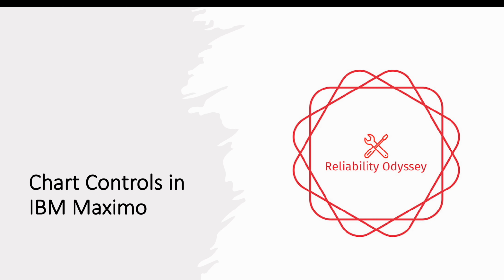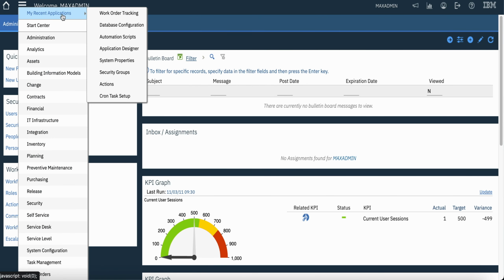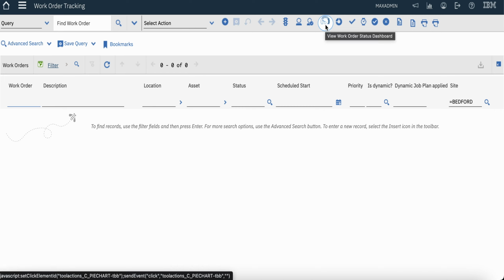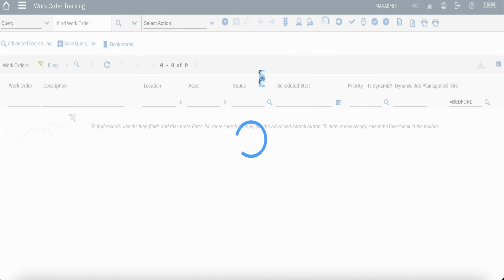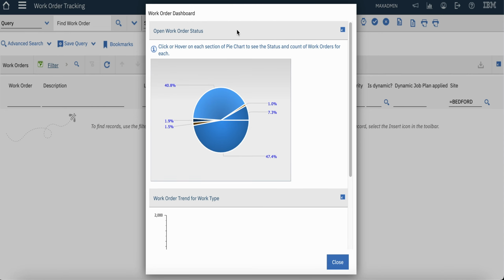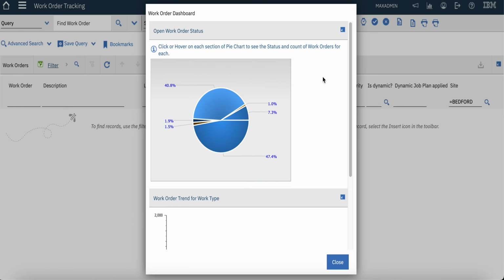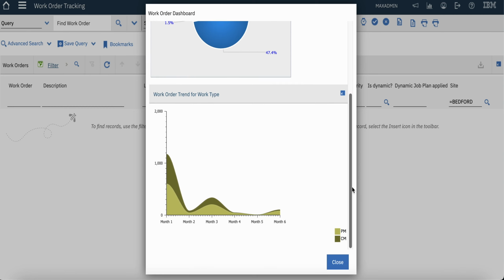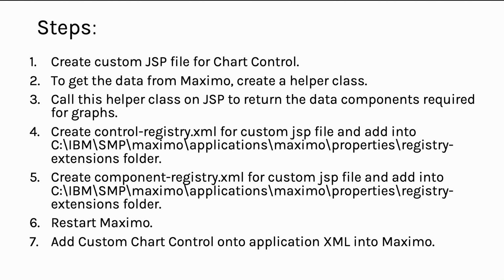How to create Pie, Stacked Area Chart in IBM Maximo?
A very common way to show information is Charts. Typically for creating charts in Maximo, you will be creating a report to generate graphs in BIRT but we can also view the charts by creating a UI control directly in Maximo without a need to develop a report.
In this video, we'll see how we can create different kinds of Graphical controls in Maximo.